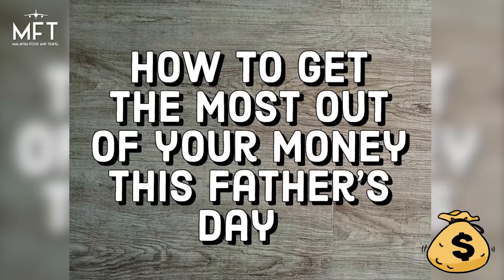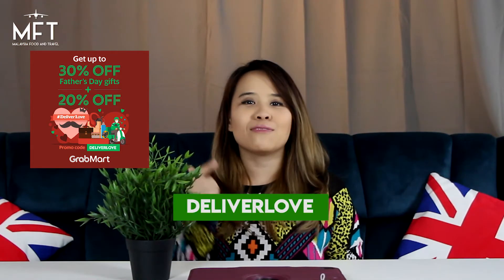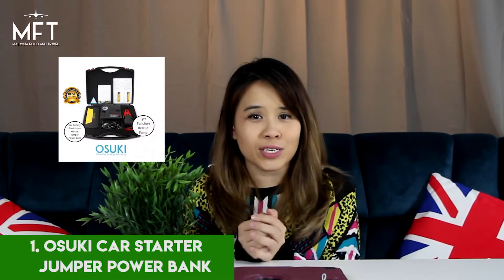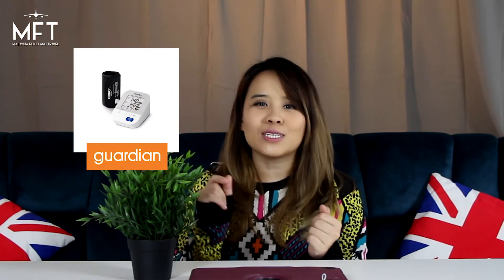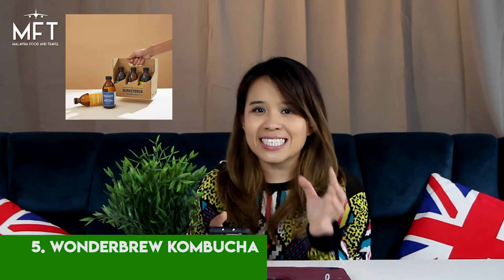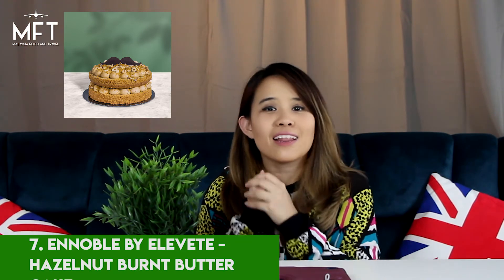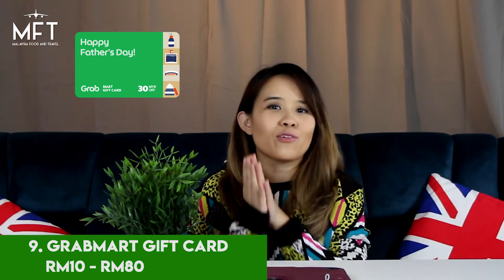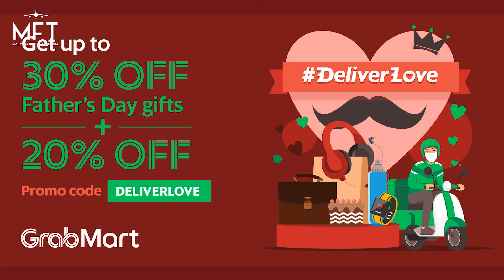8 Father's Day Gift Ideas!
【🤔 Thinking of a Father’s Day Gift? Stay Safe and DELIVERLOVE via GrabMart! 😍】
✅ SAVE THIS FOR LATER
GrabMart is such a useful tool when it comes to shopping online. You don’t even need to head out of the home to run errands, the items just come straight to your doorsteps! 👏🏽
So, with Father’s Day coming up soon, why worry about what gift to get when GrabMart has variety to choose from? 👉🏽If you can’t figure out what to get him, just present him with a GrabGifts Gift card so he can order his favourite meal or even groceries to cook up a brunch!
🚚Get the gifts delivered to your dad in just 30 minutes!